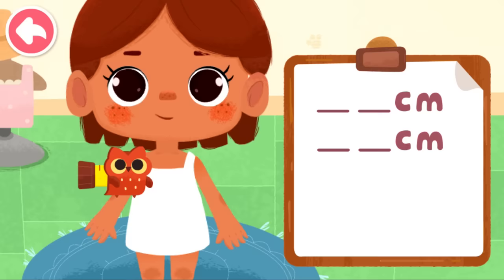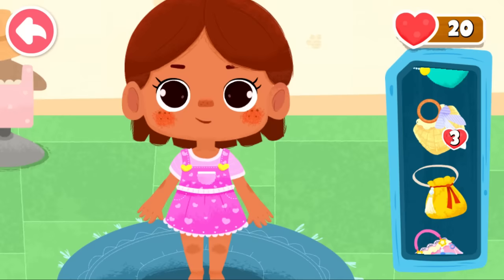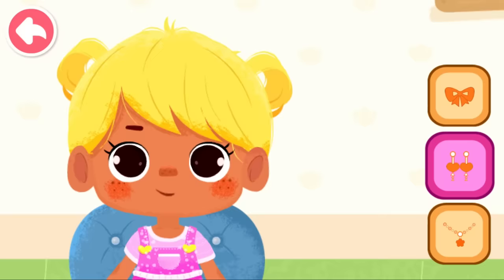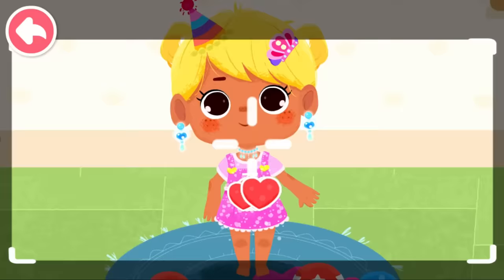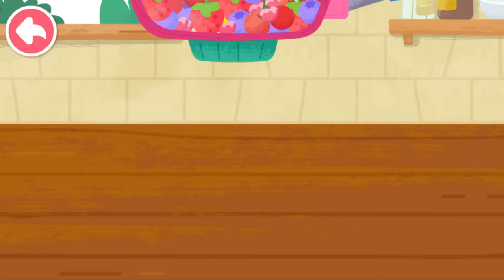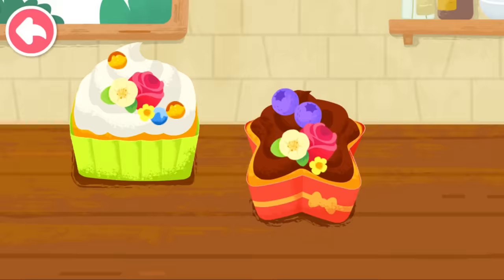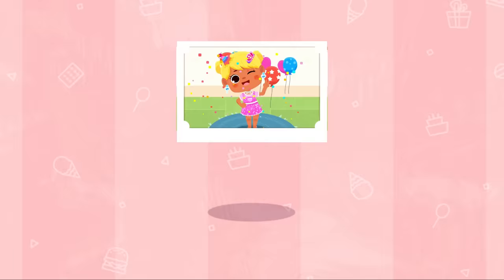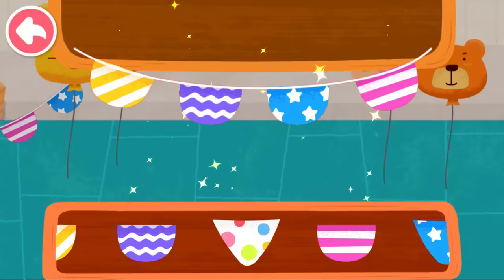Little Panda's Birthday Party - Learn How to Organise a Perfect Birthday Party! | BabyBus Games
Let's go to Little Panda's birthday party! You can prepare a creative birthday gift, dress yourself impressively and go to the party!  Learn how to organise a perfect birthday party!

Product description
Go to the party with a DIY gift, which will not only show your respect but also enrich your imagination!

Make a birthday cake
A birthday cake could be your first party gift! Mix the flour, eggs, sugar and cheese together, pour them into the molds and bake in the oven. At last, decorate your cake with whipped cream and fruits!

Make a birthday card
A birthday card could be your second party gift! Select the birthday card you like, write your best wishes and paint with pretty color, then decorate the card with stickers such as flowers, plants, gift boxes, etc.

Pick a big gift box for the party
The third party gift: a snack gift box! Pick your favorite snacks and place them neatly in a gift box, wrap the box with pretty packing paper and decorate it with a bow. Your party gifts are all ready!

Pretty dress-up can show your manner and your respect for the host!

Get a new hairstyle and show up at the party with your new look! Put on the evening gown, wear nice earrings and necklace, and pick a handbag to go with your gown. Then take your gifts to the party!

Set up the party with Little Panda and share the joy with each other!

Use a pump to blow up the balloons, make them float in the air, and hang colored flags up on the wall! Fill the plates with donuts, ice cream, fries and other foods you like. Let’s start the party!

With your gifts and help, Little Panda's party is quite a success. Wish you enjoy the party too!

Product features:
- Learn how to make a birthday cake!
- Become a stylist and design a party look for yourself!
- 57 kinds of decorations for birthday gifts and parties!
- Learn about party etiquette!